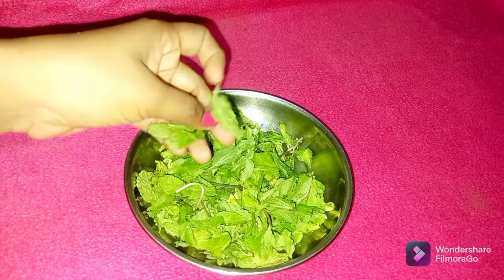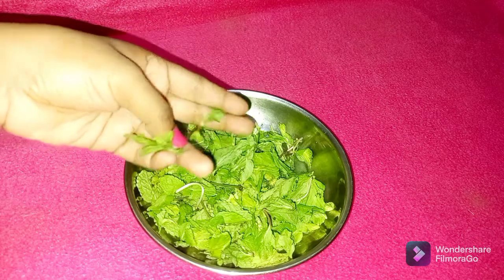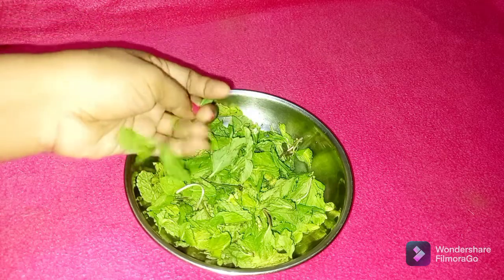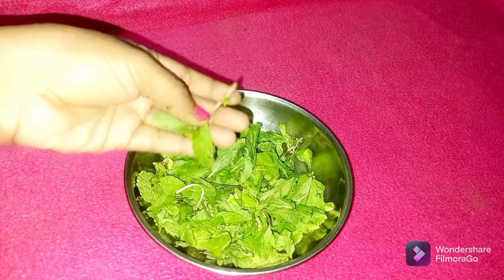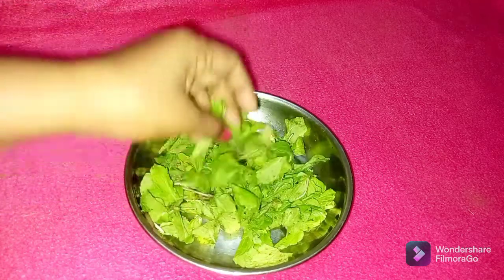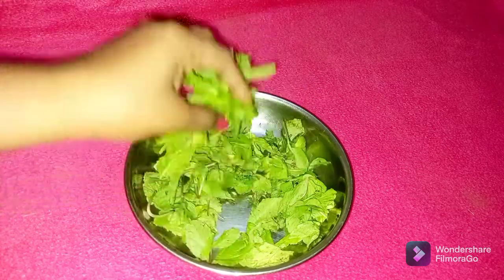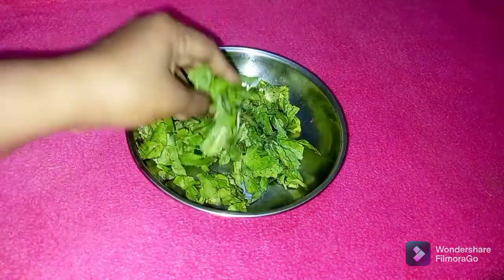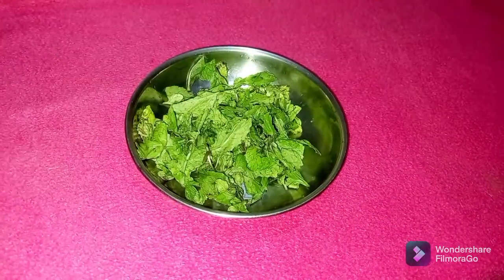mint aayurvedha face cream/പുതിനയില ഫേസ് ക്രീം /മുഖത്തെ തിളക്കംകൂട്ടാൻ ഇതൊന്നു മതി //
ആയുർവേദ ക്രീം /മിന്റ് ക്രീം /പുതിനയില ഫേസ് ക്രീം ❤